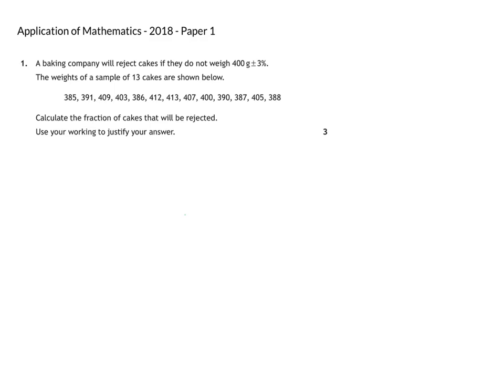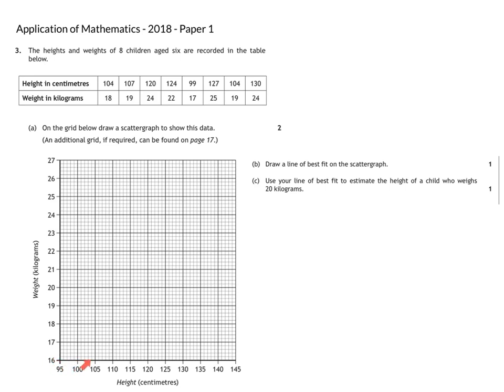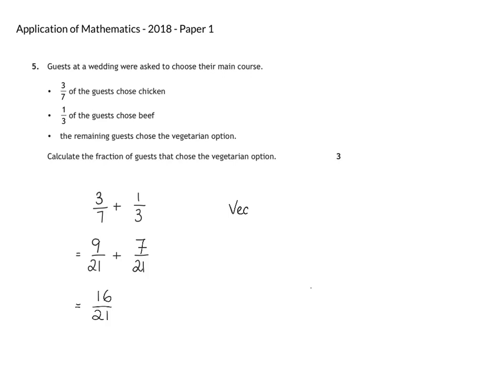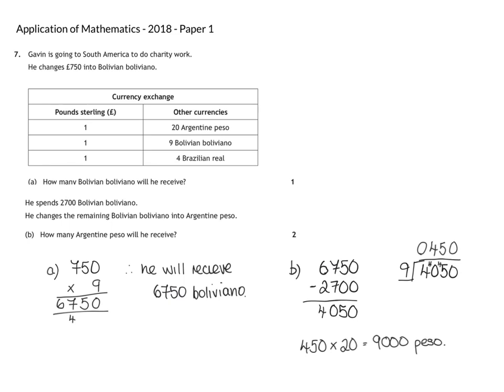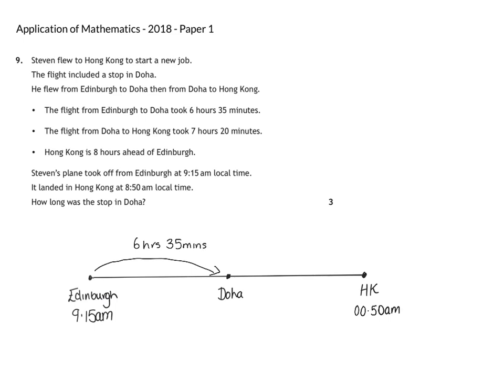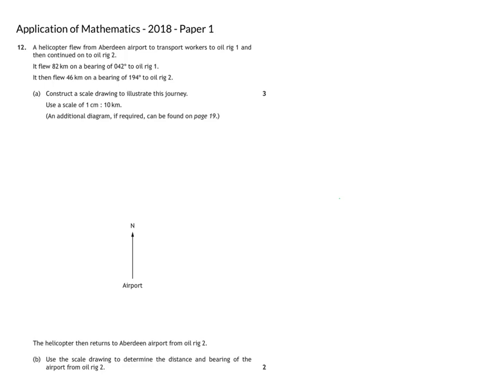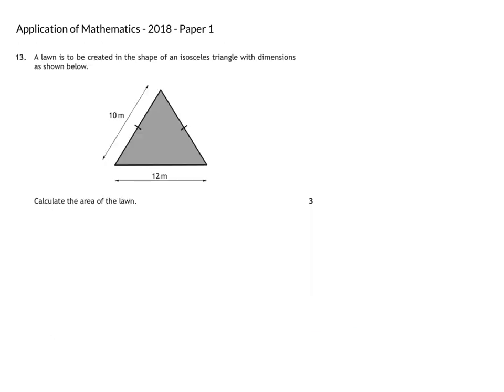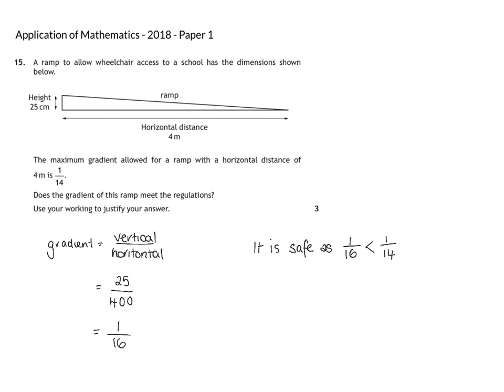Appication of Maths - 2018 - Paper 1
Applications of Maths- 2018 - Paper 1. Hopefully this helps! This project was created with Explain Everything™ Interactive Whiteboard for iPad.